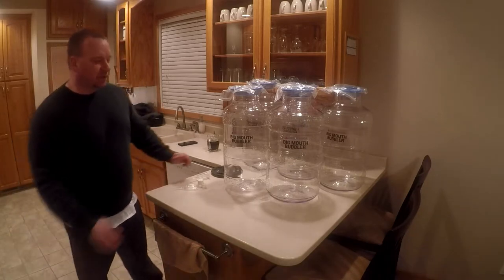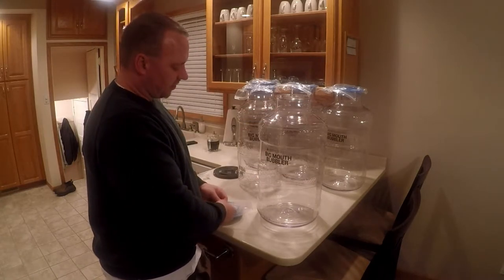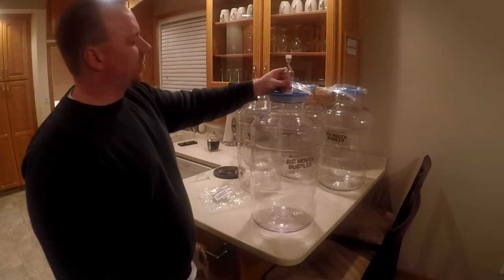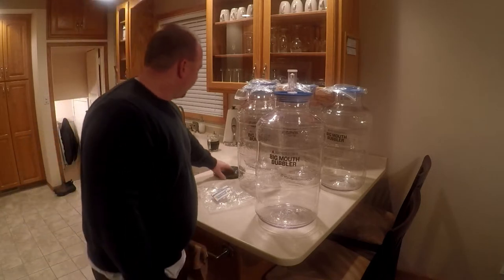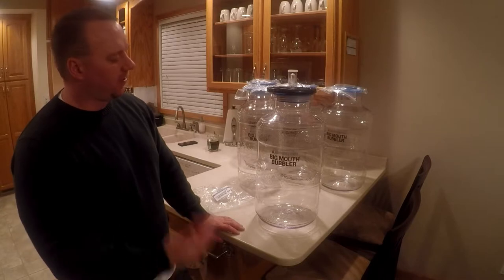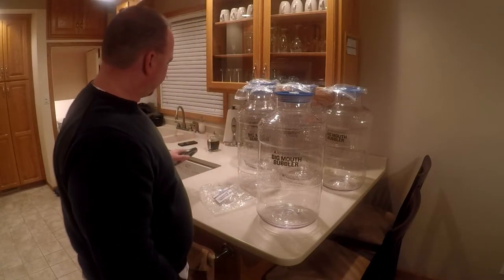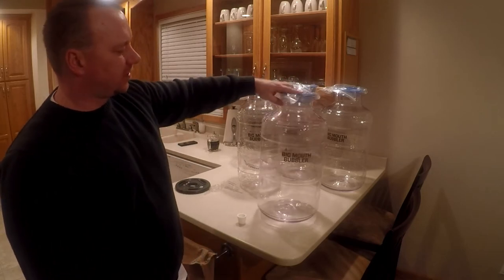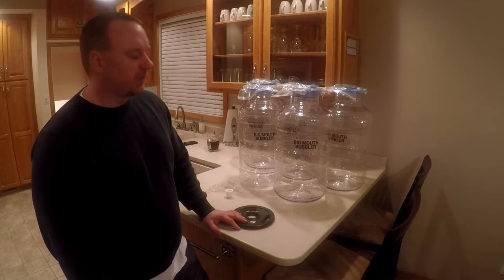Big Mouth Bubblers!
Basic overview of Big Mouth Bubblers Fermenters.